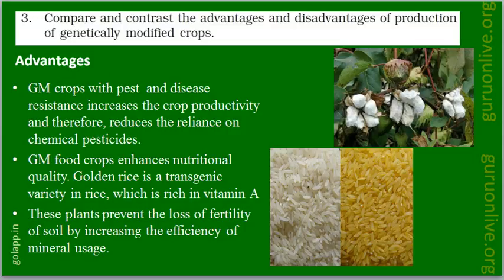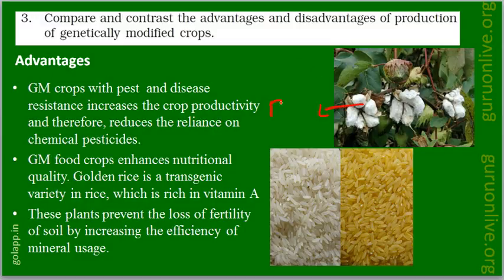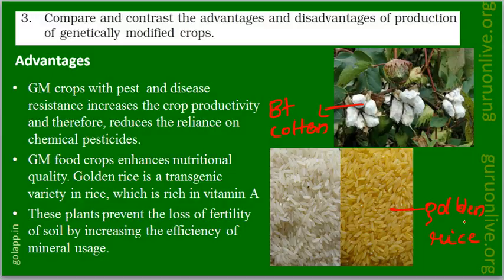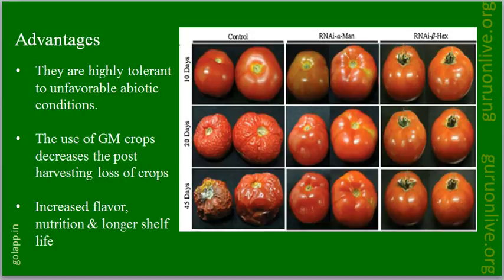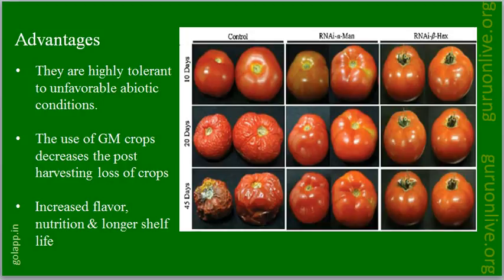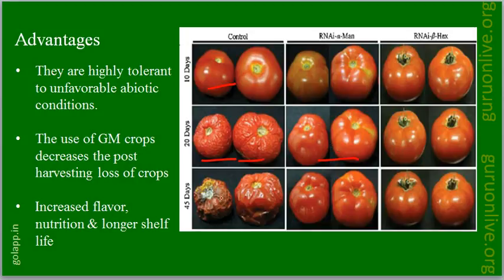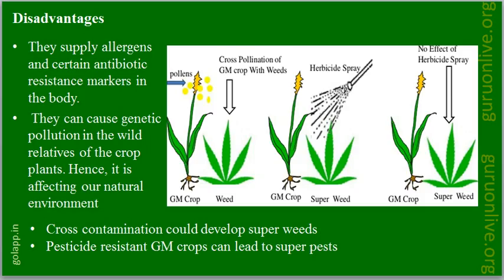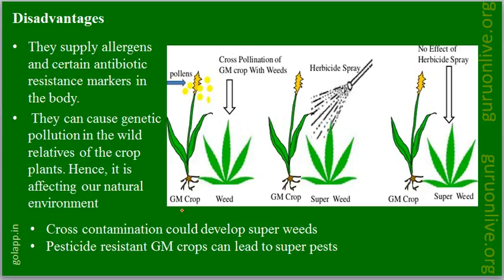NCERT/KARNATAKA 12 BIO 12 EXR 12.3 ENG